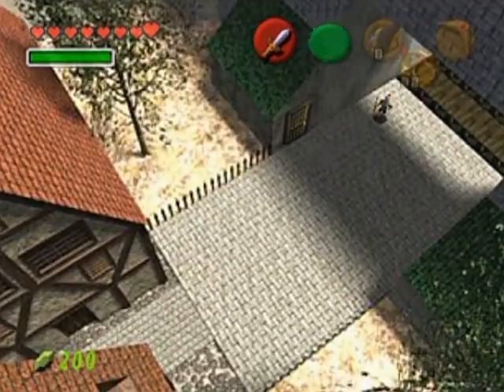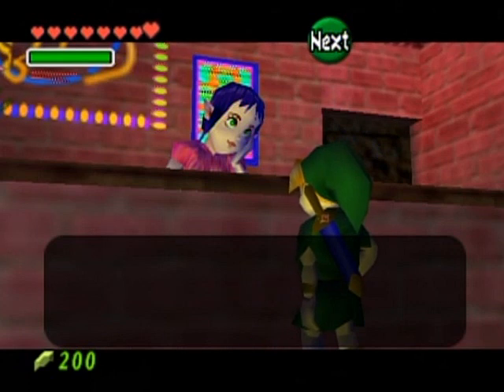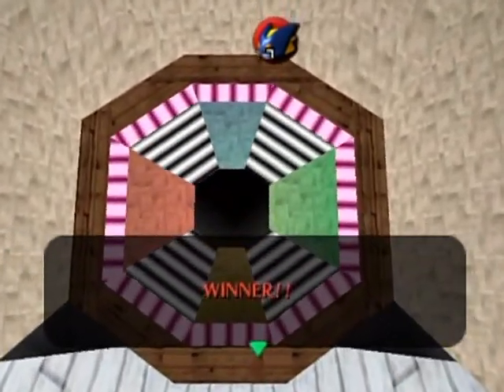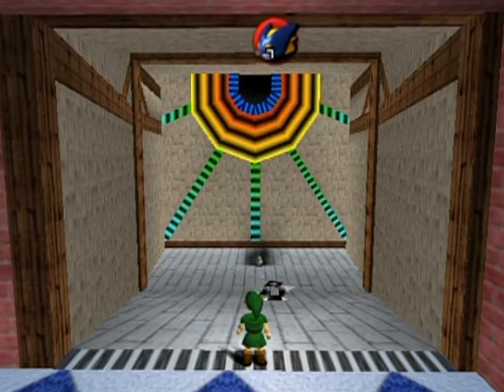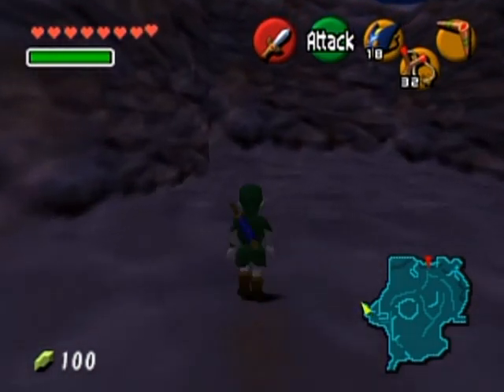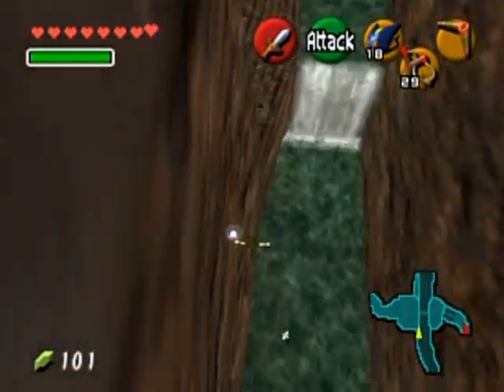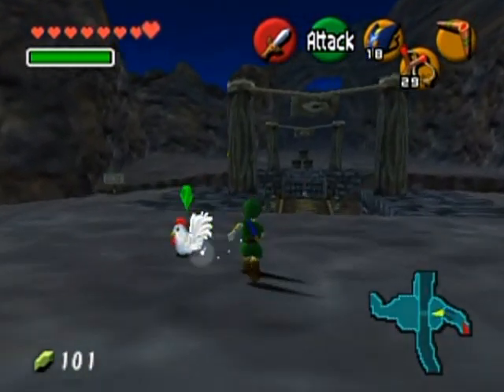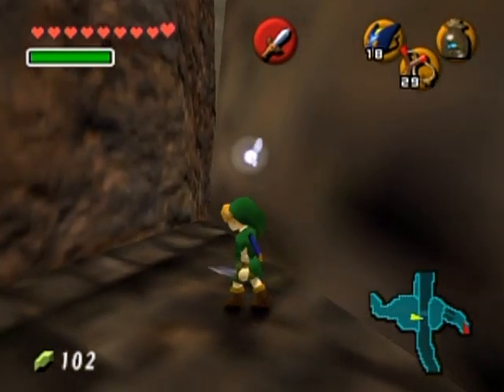Zelda: Ocarina Of Time Master Quest Part 21: Quest Side Dish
Sidequests, you gotta love em'! That Bombchu one though... you gotta hate it! :3